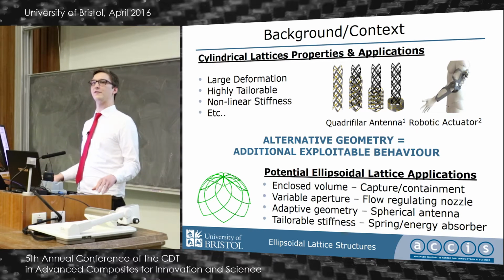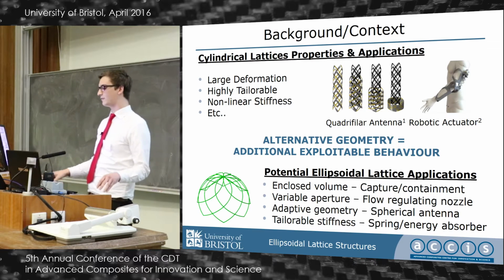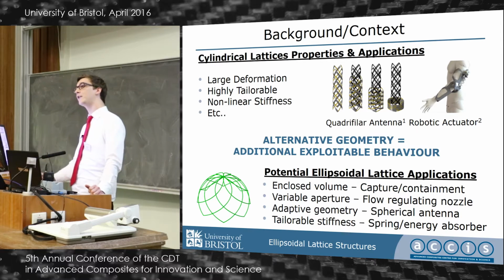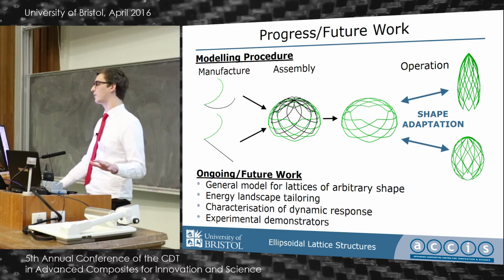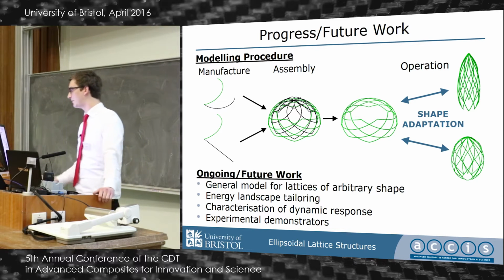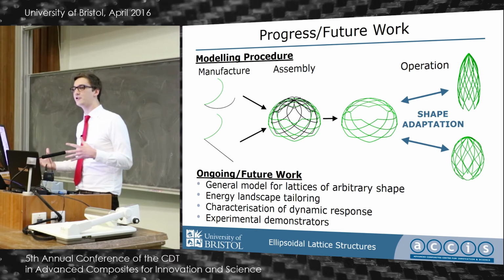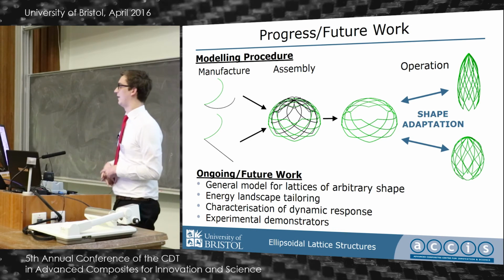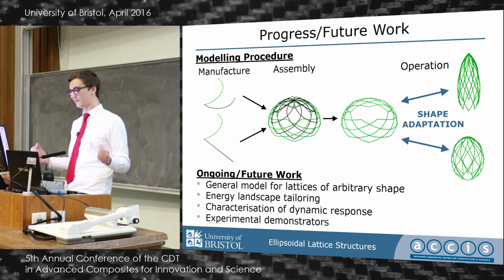Ellipsoidal Lattice Structures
Presenter: Max Dixon
Event: Fifth Annual Conference of the EPSRC CDT in Advanced Composites for Innovation and Science (5th April 2016)